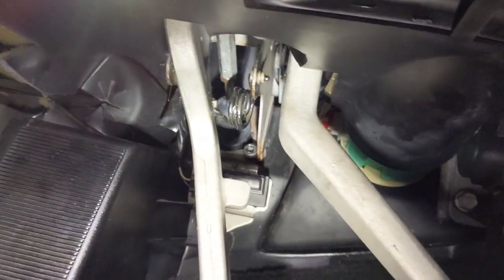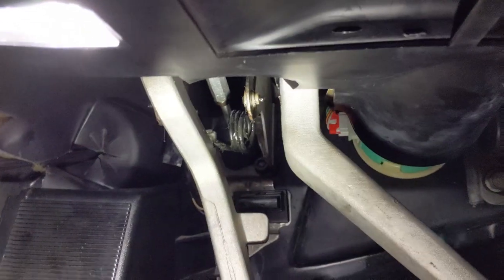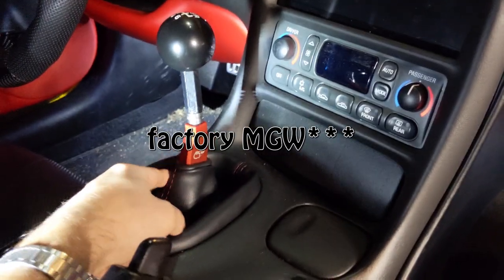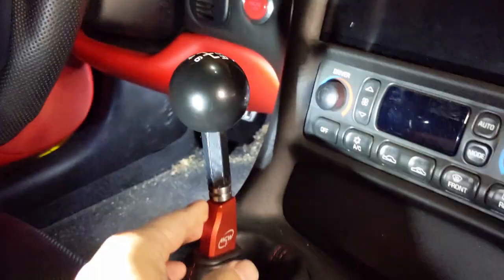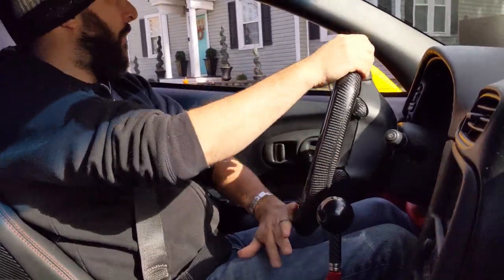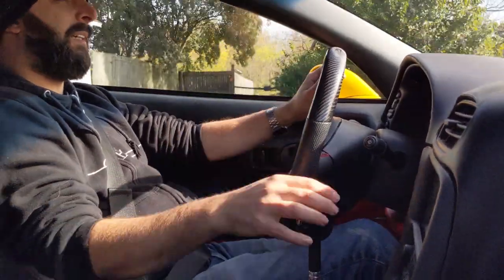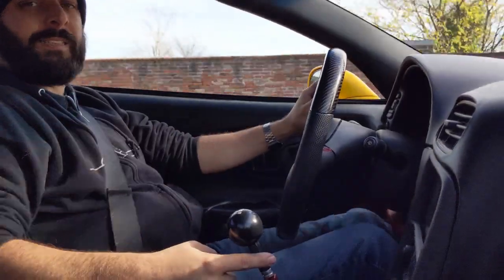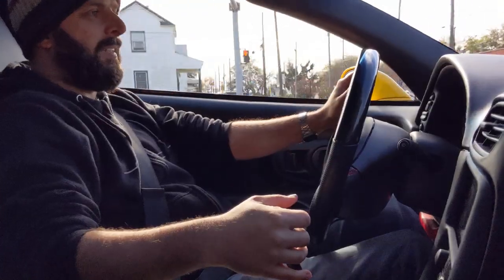MUST WATCH! MGW & TICK GAME CHANGERS! | HOW THEY SHOULD FEEL | SUPER SIMPLE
I did some very simple mods to the the tick master and MGW shifter. Super simple 20 minute mods. Transformed the feel of the car. Enjoy.